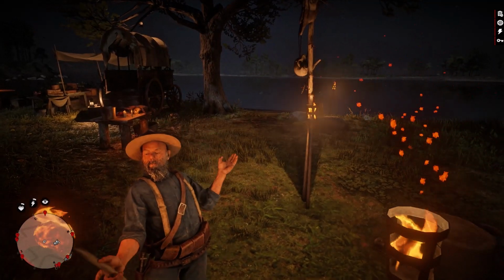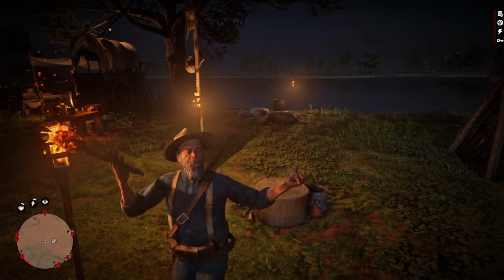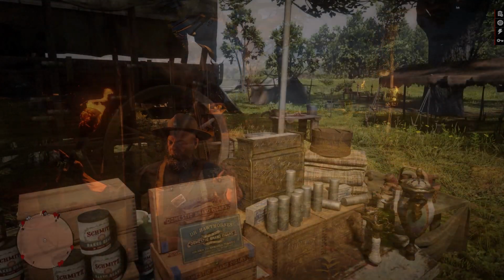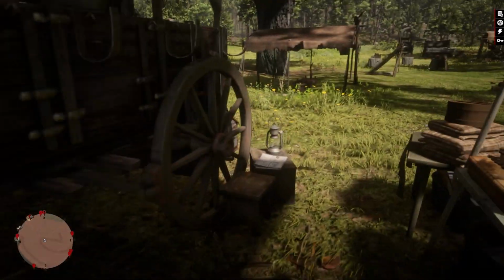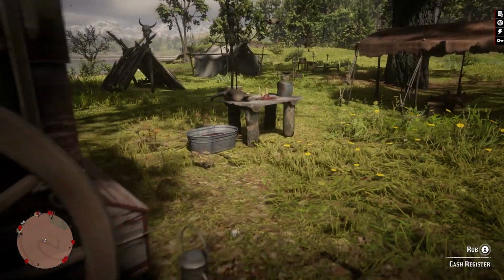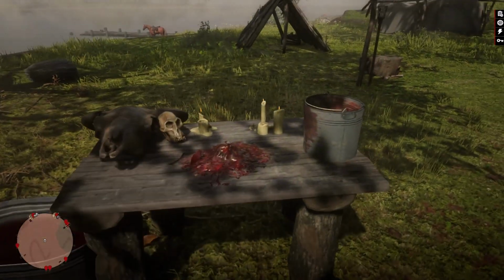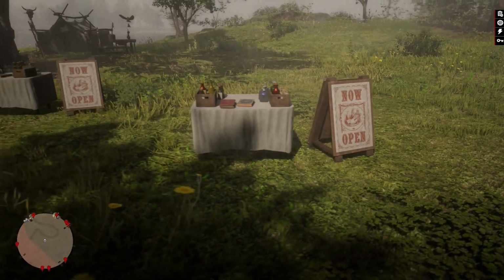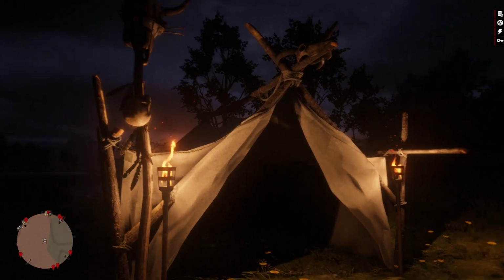Red Dead Online Cut Content Showcase 2022! From The Files!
It's so sad that we won't have any major content updates this year (or maybe ever), but we can dream of what was planned for Red Dead Online. I hope you enjoy this showcase,  some of the items were def wacky to spawn!

-Live Streams
-Data Mining
-Tips and Tricks
-Funny Shorts!
-Unique Content
-All things Red Dead!